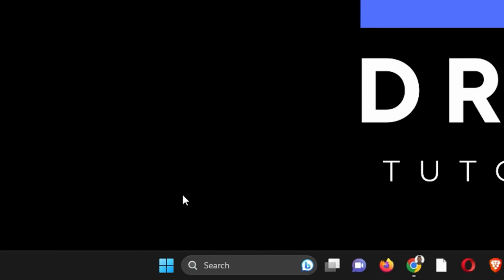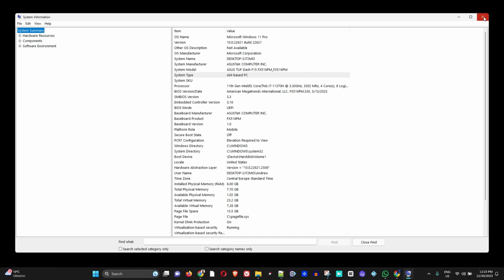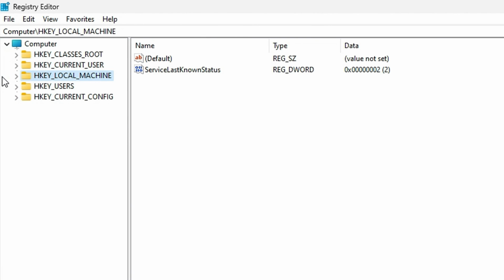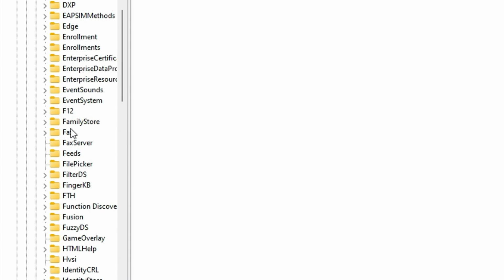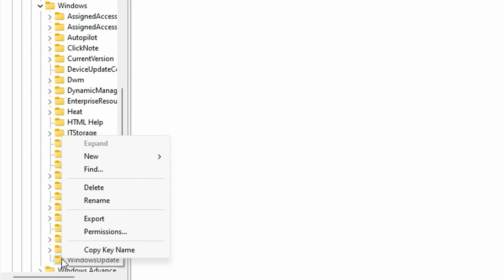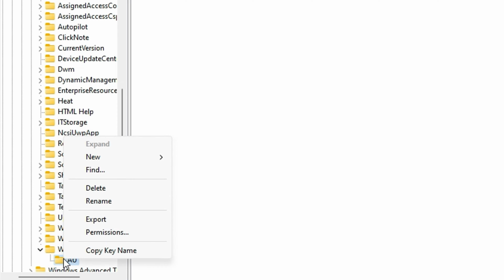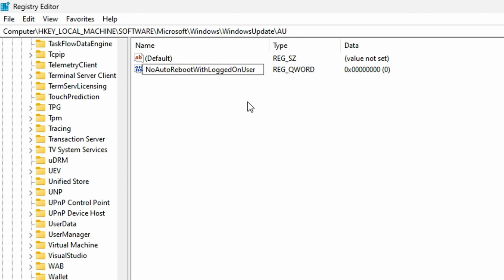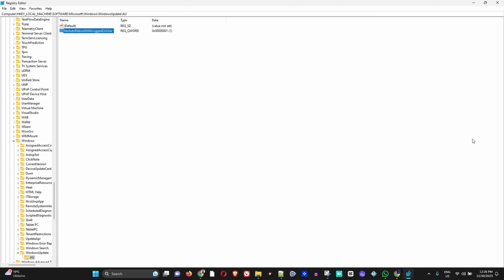How to Fix Windows 11 Restarts Automatically after Shutdown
This video will show you How to Fix Windows 11 Restarts Automatically after Shutdown
It might be annoying when a computer restarts instead of shutting down. I'll do my best to explain everything to you so you can solve this issue once and for all.
A worn-out or defective power supply, overheating or malfunctioning hardware, BIOS/Firmware problems, malware or viruses, problematic drivers, improper power settings, or active Windows updates are a few common culprits.
Since every circumstance is unique, you will have the best chance of solving the issue by addressing a variety of factors.
So, lets learn How to Fix Windows 11 Restarts Automatically after Shutdown